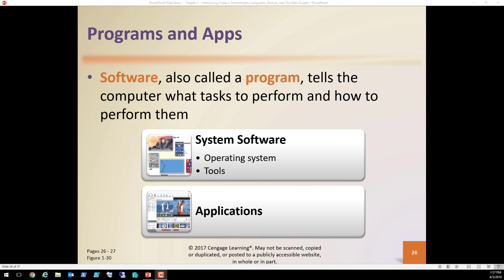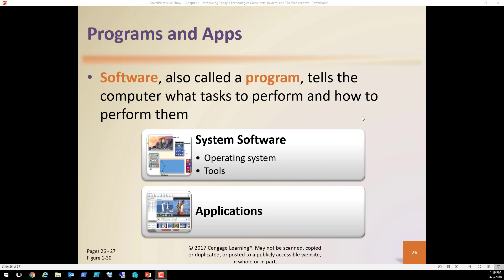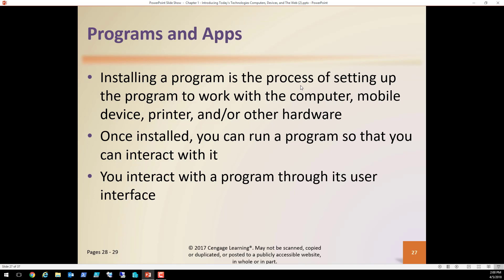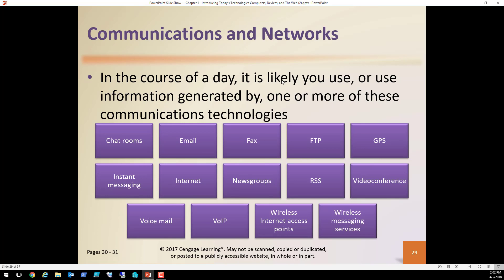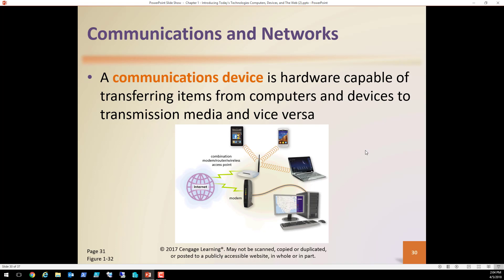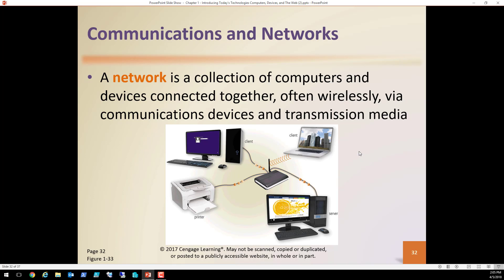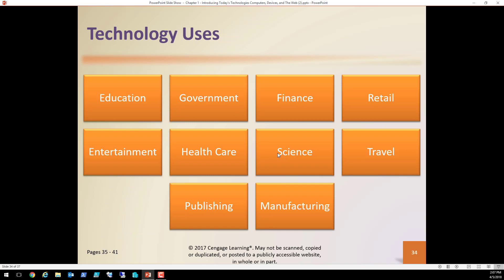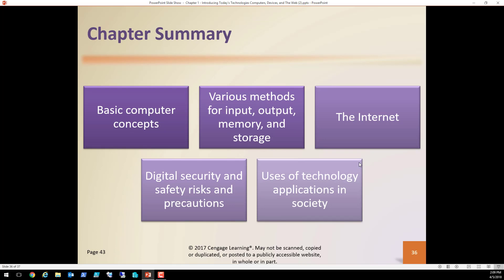Chapter 1 Part 3 Introduction to Computing Technologies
This video covers a basic introduction to today's computing technologies including computer, data, processing, storage, input, output, and common input and output devices.